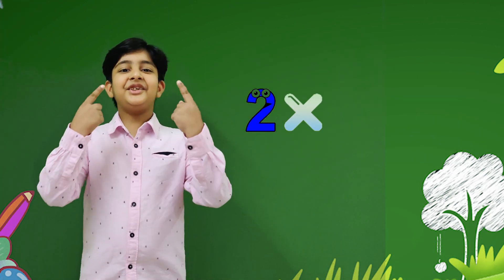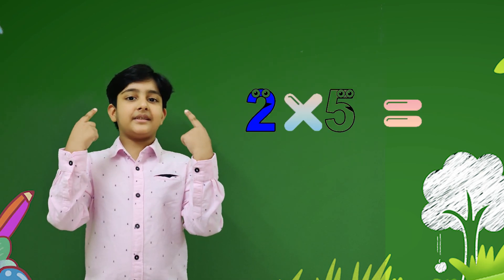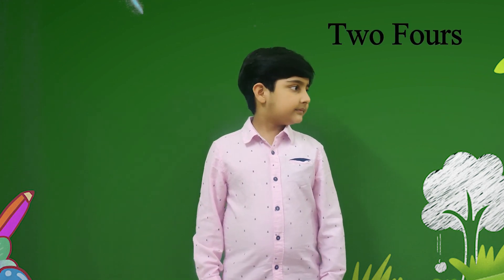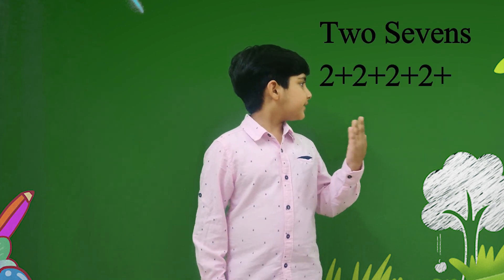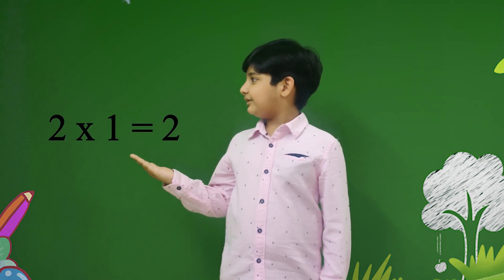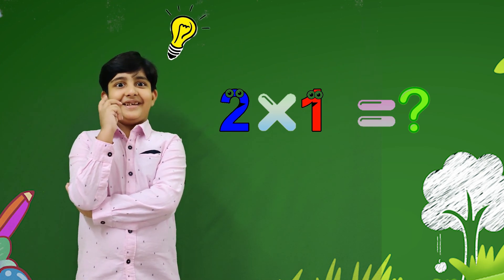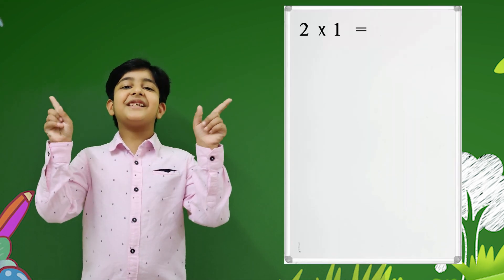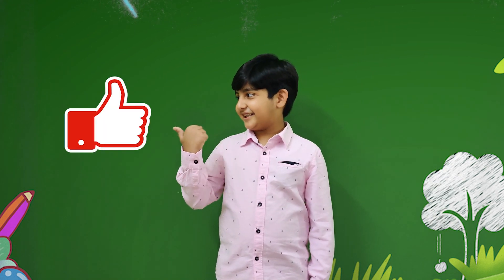Table of 2 | Table of Two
This video is for Kids of Kindergarten and Grade 1 to learn the table of two.

Animated Characters and quiz will make kids, to learn table in a easy and interesting way.